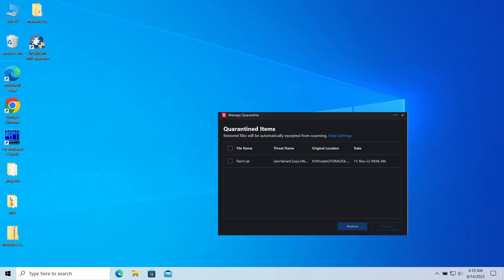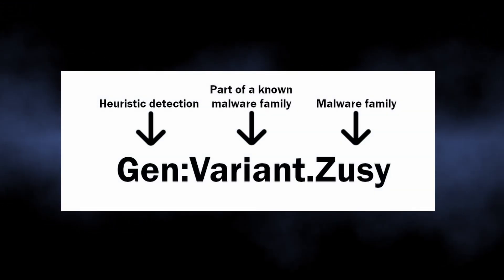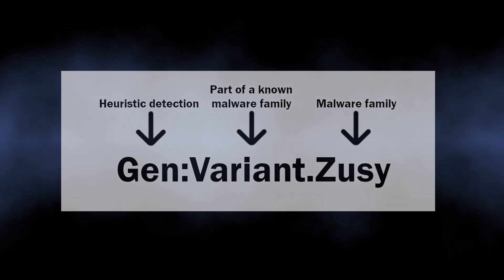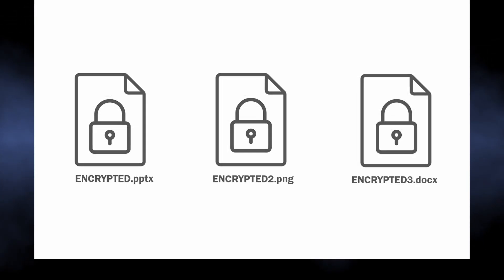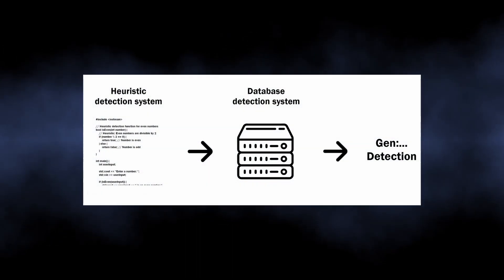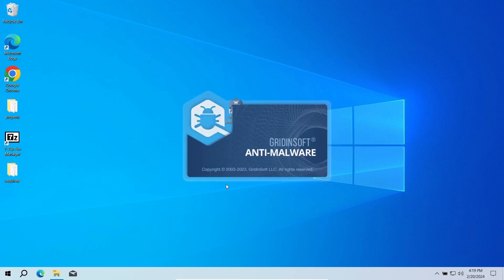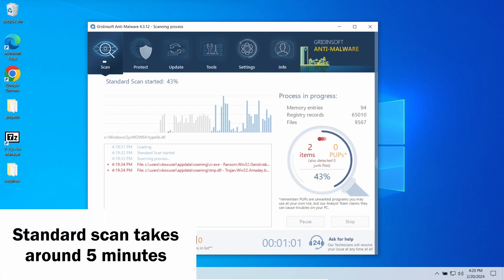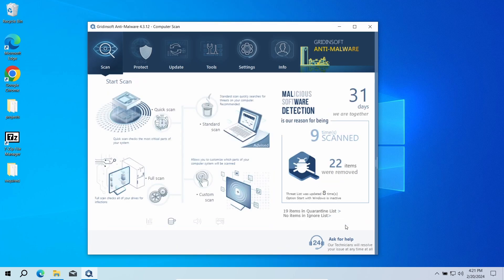What is Gen:Variant.Zusy detection? Explanation & Removal Guide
Gen:Variant.Zusy (variant.zusy.515850) is a heuristic detection from a selection of anti-malware vendors. This detection name corresponds to a ransomware present in the system. It may be a false positive detection as well, as it comes from heuristic analysis. In this video, I show the detailed explanation of what is Gen:Variant.Zusy.515850, where it came from, and how to remove it from your system.

0:00 - Intro
0:12 - What is Variant.Zusy Detection?
0:23 - Zusy Malware Explained
0:46 - Potential Ransomware Infection
1:19 - Is it a False Positive?
1:38 - Scan Your System
2:03 - Click "Clean Now" to Remove Malware